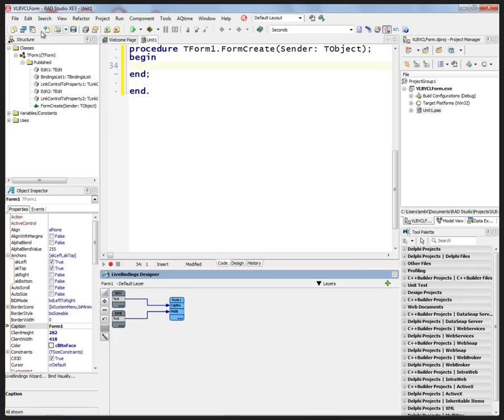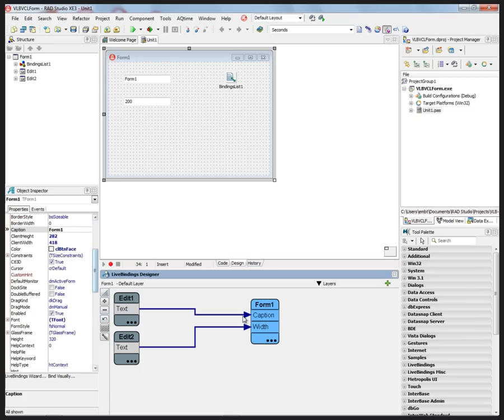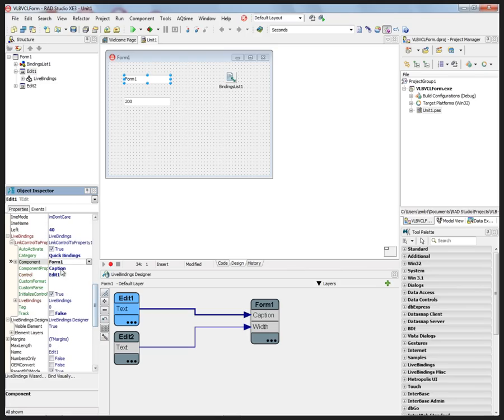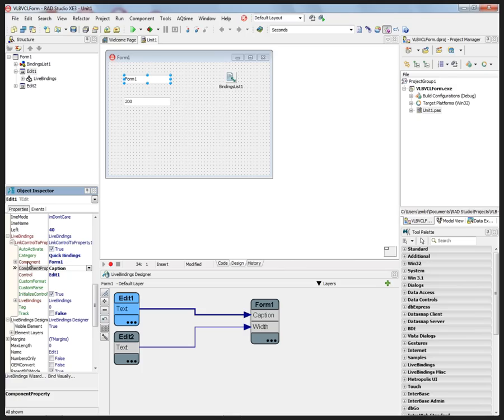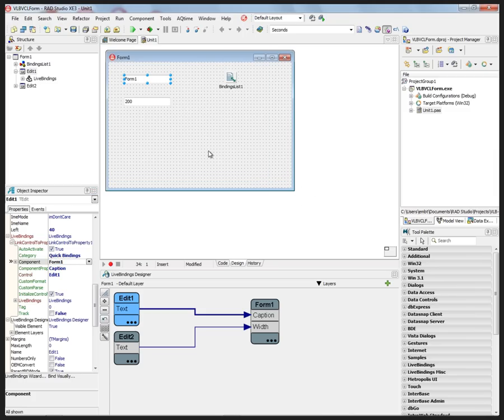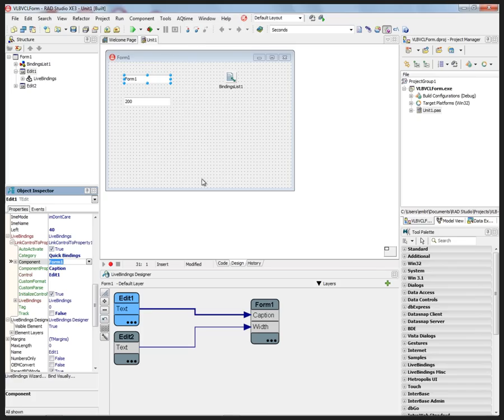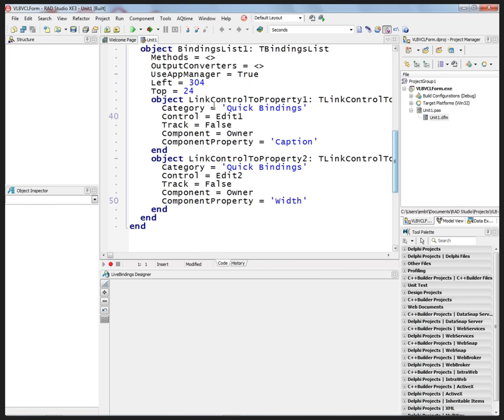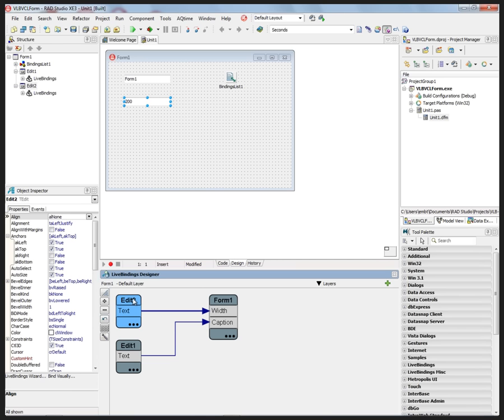Using the LiveBindings Designer with an Object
RAD Studio XE3's LiveBindings and the LiveBindings Designer will be used mostly to connect controls to other controls and datasets to controls. LiveBindings can be used in your Delphi and C++ Windows (VCL/FMX) and Mac (FMX) applications. This quick video shows how you can bind control properties to the fields of an object (in this case the properties of a Form class).